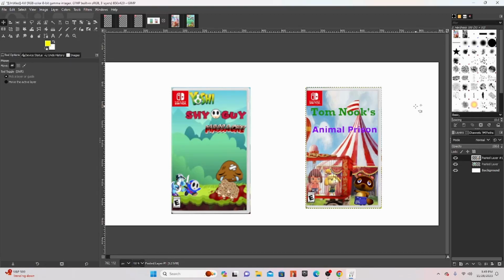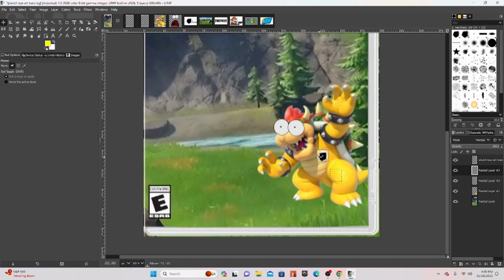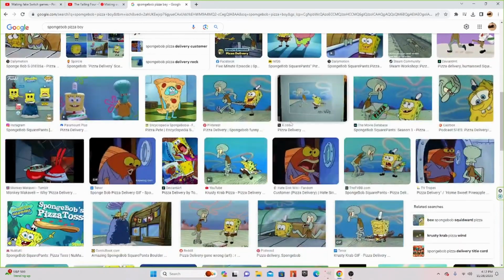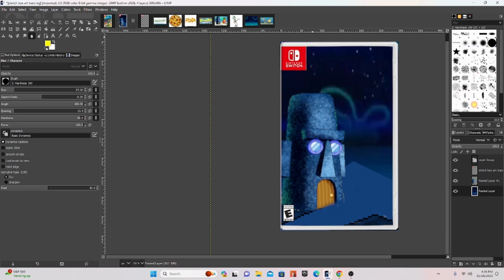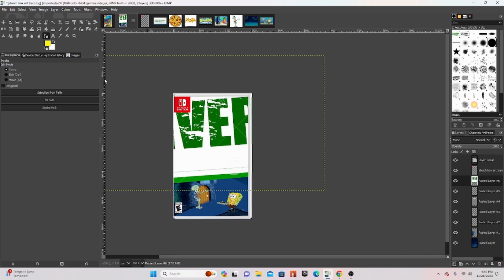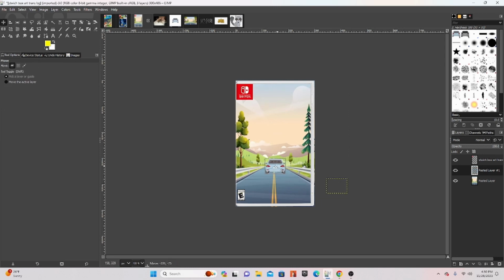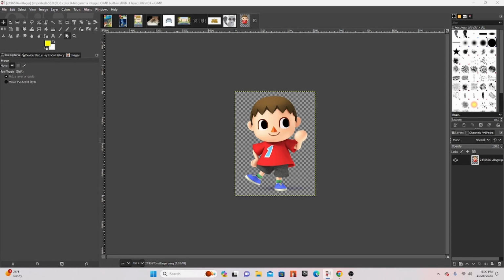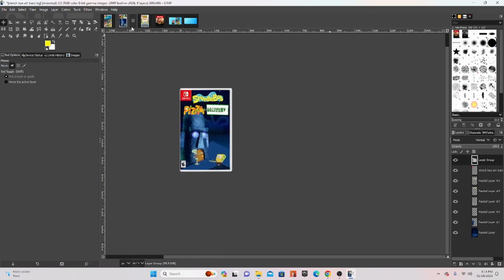Making MORE fake Switch games -Paige addition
Thank you to @failboat  for the idea and his Photoshop series. Also, I stole the ideas his chat came up with.

Here's a link to to file's I made if you want to download them!

The program I use is called Gimp!

Chapters:
0:00 intro
0:10 Marnight
14:00 SpongeBob Pizza Delivery
31:05 Animal Crossing Roadkill
45:39 Extra Youtube stuff
52:02 outro
My Socialmedias

Profile Picture  by ABNoble

CMD and Terry recommended and, Taught me how to use the new editing software
Link to there channels:

If you like my video I would really appreciate it if you shared it with someone you think will like it, it helps me out when more people watch my videos for more time.

If you guys have game suggestions comment them down below!

Please keep things on the friendlier side. Let’s try and keep games in the Teen rating. We can have SOME gore, bad language, etc, but let’s keep it under control. ABSOLUTELY NO topics that can be offensive or involve self harm. I want to have fun here and make a safe environment for everyone.

Stay Swaggy everyone!